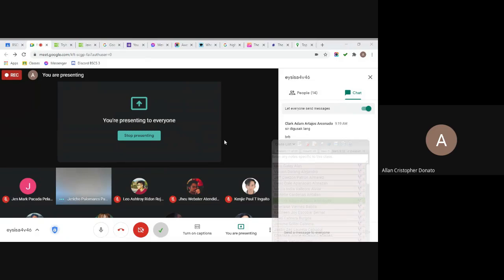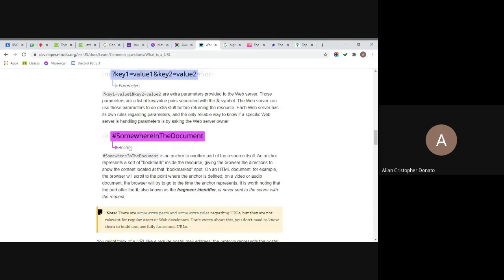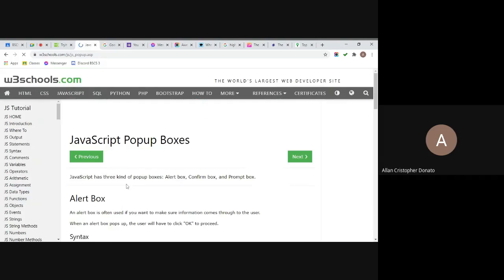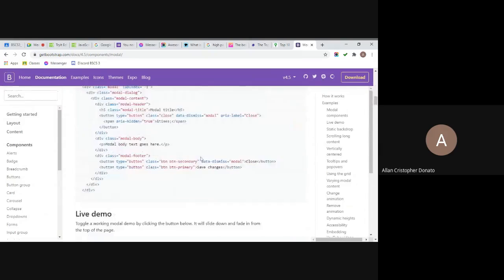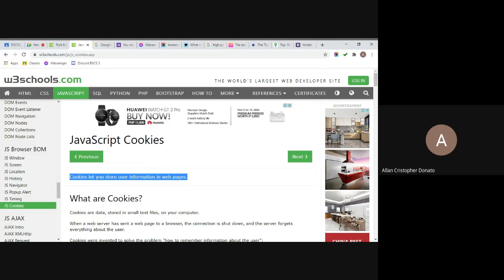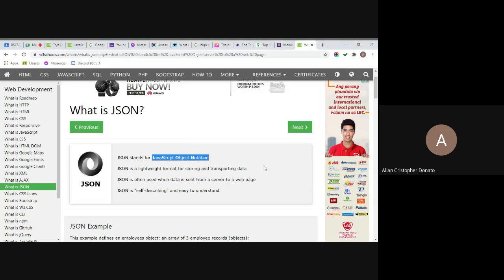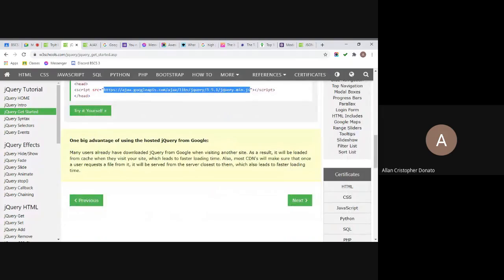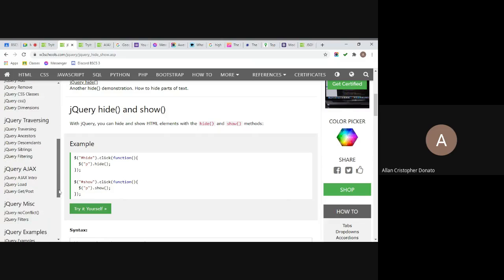Meet cs3 week 9